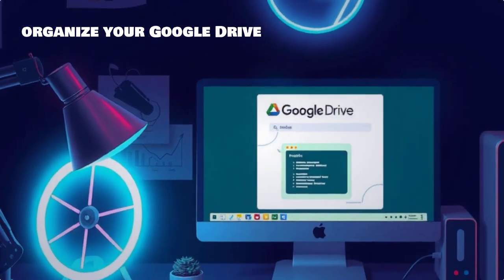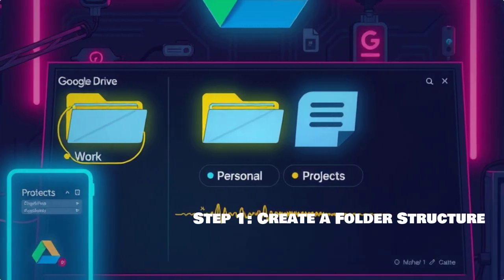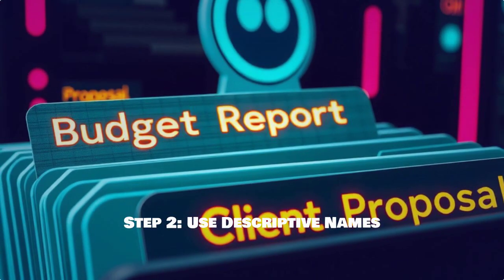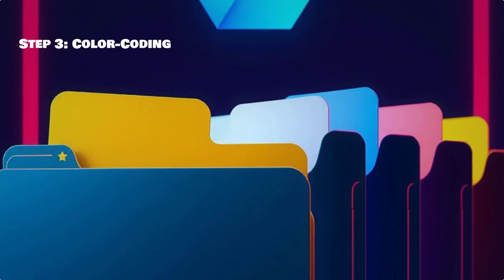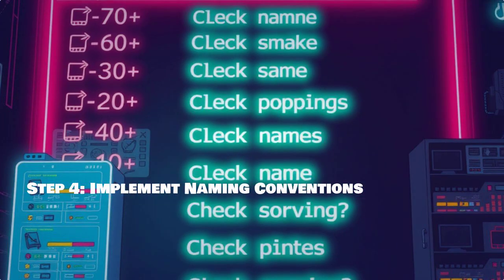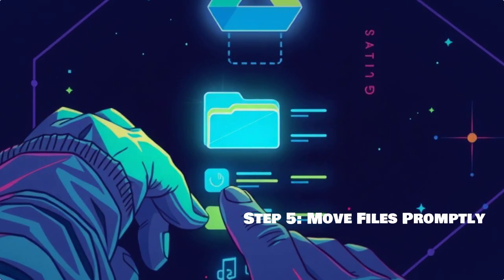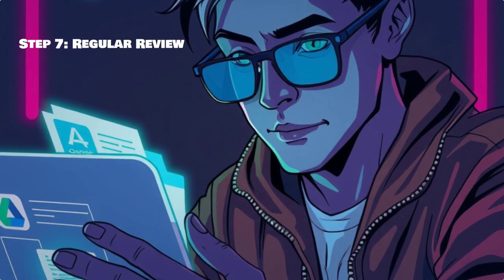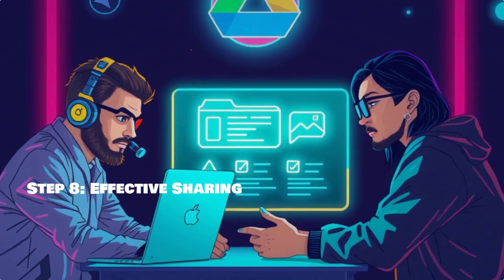How to Organize Your Google Drive After Uploading Files